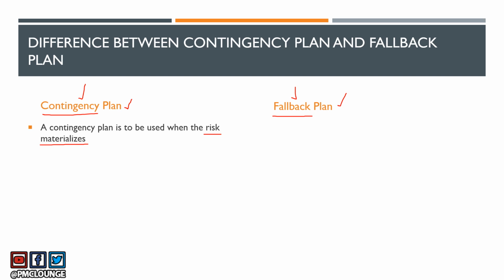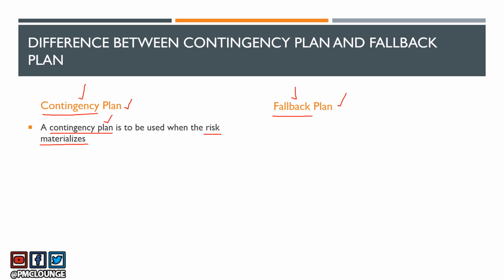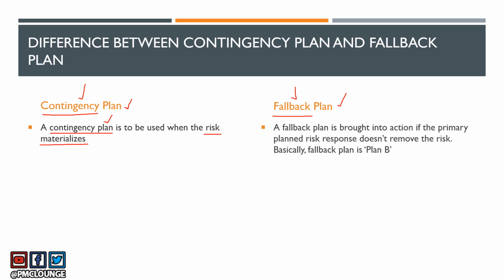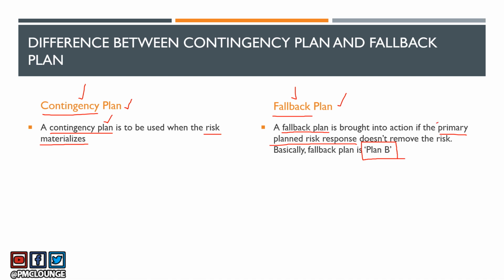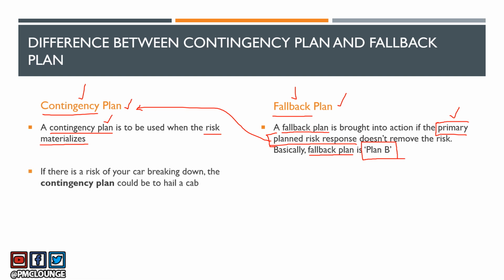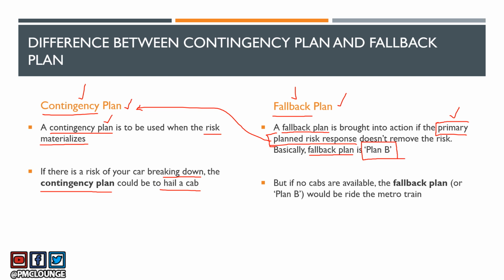Difference between Contingency Plan and Fallback Plan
RISK MANAGEMENT: FAQs